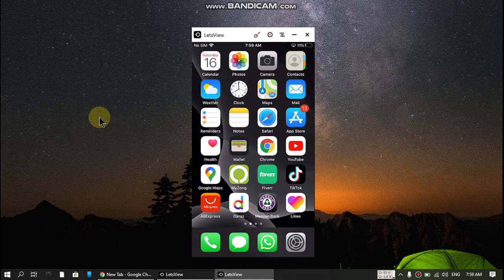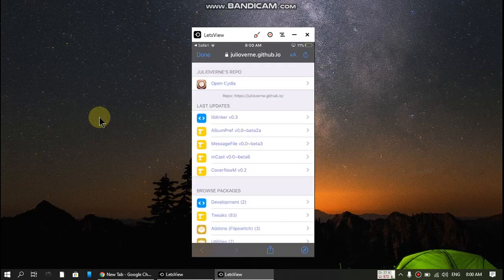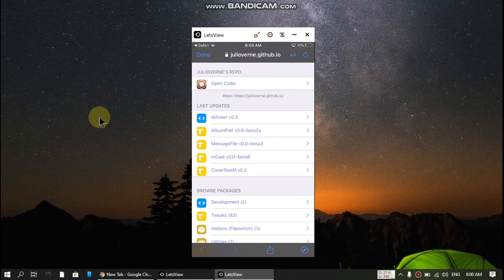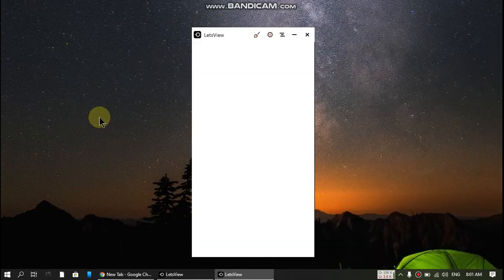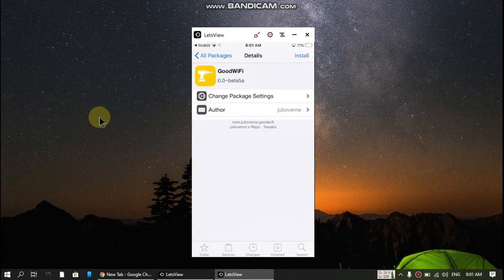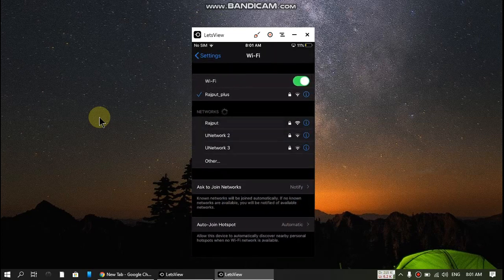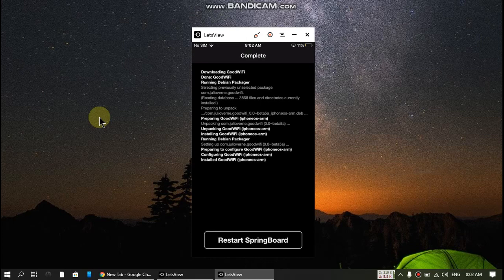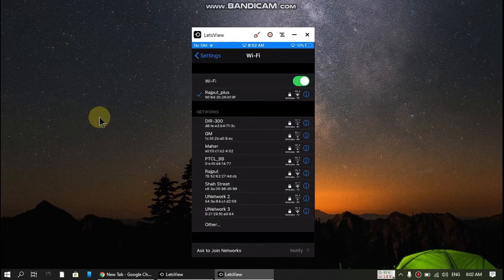How to boost Wi-Fi signal on iPhone & iPad | Boost WIFI Signals | Boost WIFI Speed | GoodWiFi | 2023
In this video I will show you how to increase Wi-Fi range which in turn increases Wi-Fi speed on iPhone or iPad. Moreover, it also displays useful information for Wi-Fi networks in range. The method shown in this video is completely free.

Topics Covered:
Fix iPhone WIFI problem due to low range
Fix iPhone WIFI slow due to low range
How to boost WIFI signals on iPhone
How to boost WIFI range on iPhone
How to extend WIFI on iPhone
How to boost WIFI signal iOS
How to boost WIFI on iPhone 6
How to boost WIFI signal iPhone 6
Increase WIFI range iPhone
How to increase WIFI range on iPhone
How to boost WIFI signal
How to boost WIFI speed
iOS WIFI signal strength
Boost WIFI signals
Extend WIFI signals
Extend WIFI range
Boost WIFI signal on phone
Boost WIFI speed in mobile
Increase WIFI range in mobile